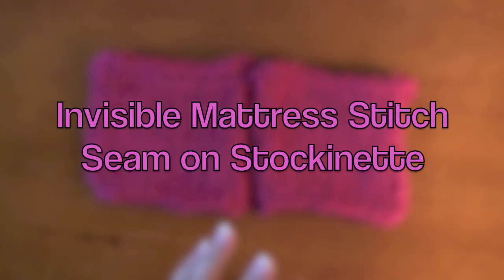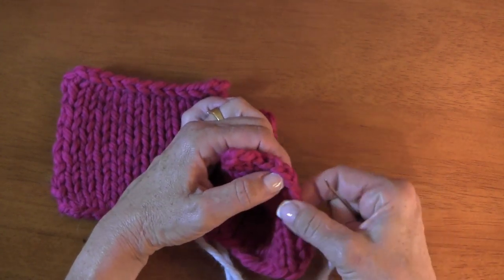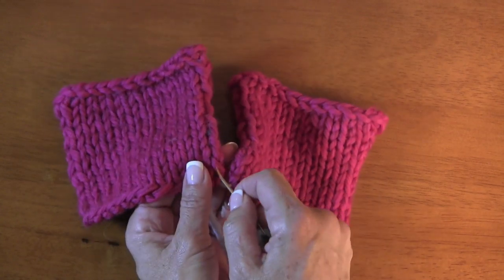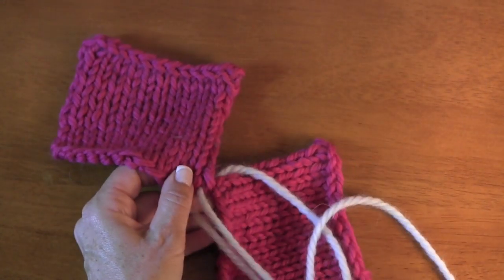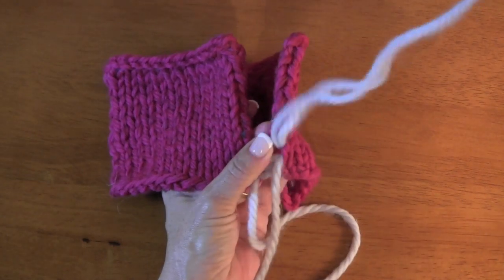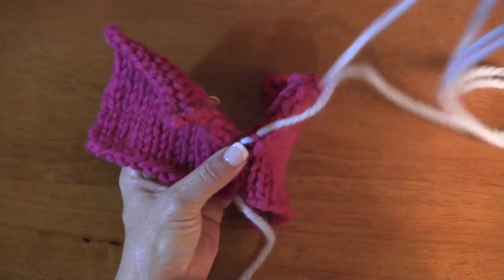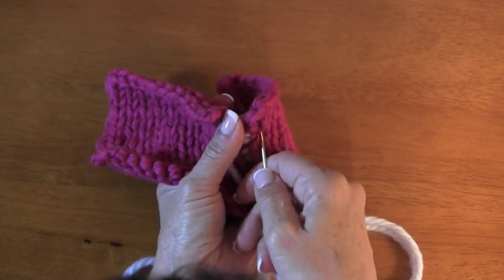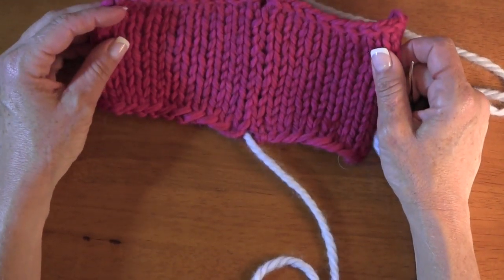Invisible Mattress Stitch Seam on Stockinette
Learn how to do the invisible mattress stitch seam on stockinette.